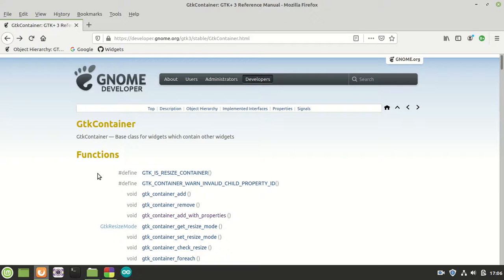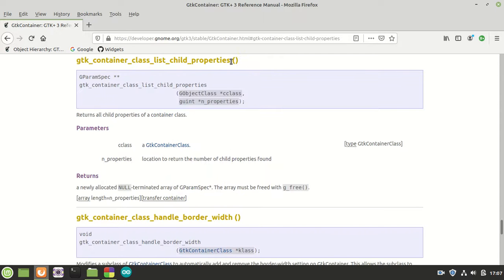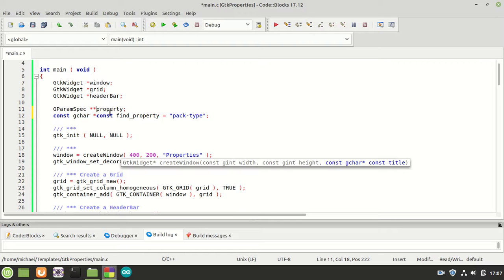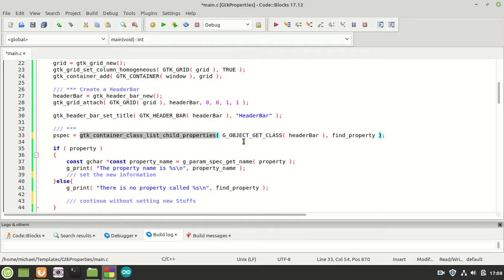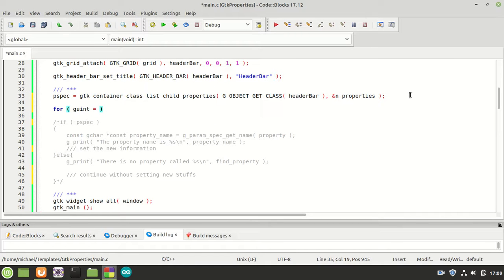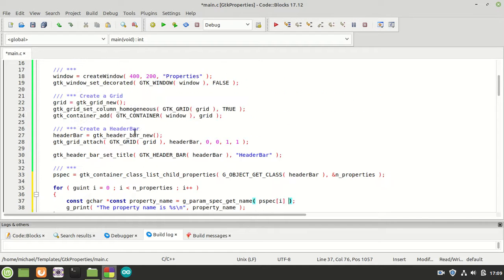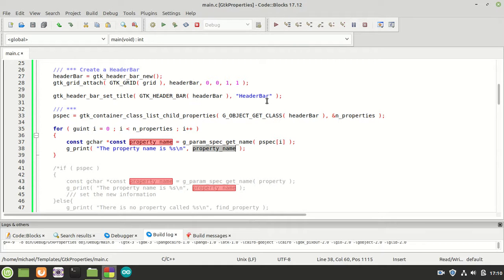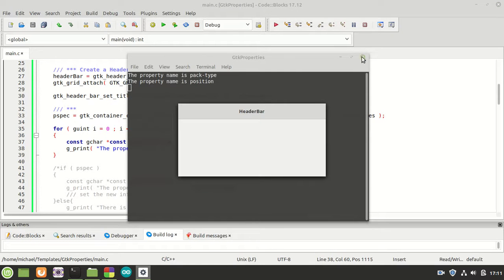GTK GtkProperties Part 18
Here we learn how to print all available child properties.

The used function is:
gtk_container_class_list_child_properties() - -